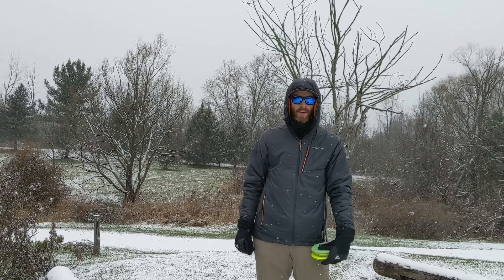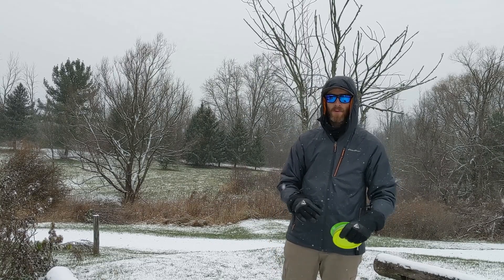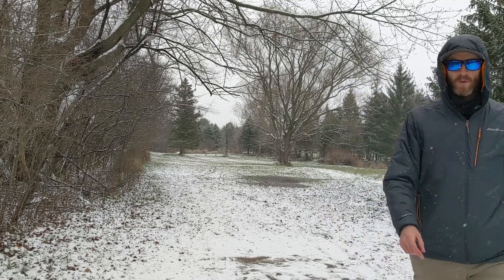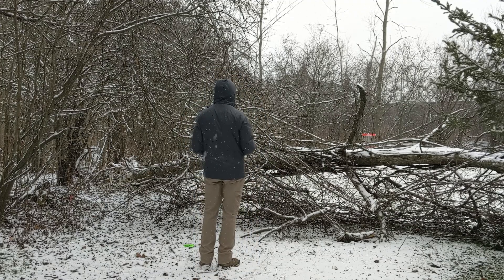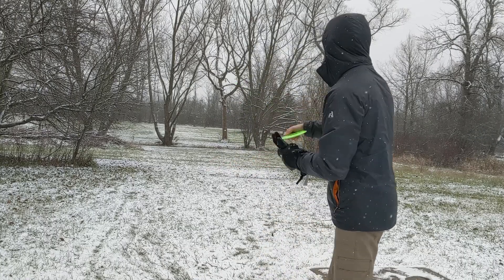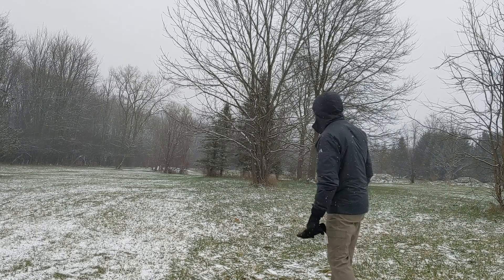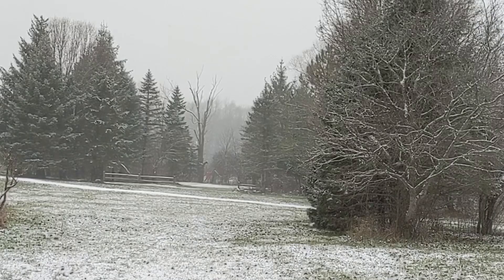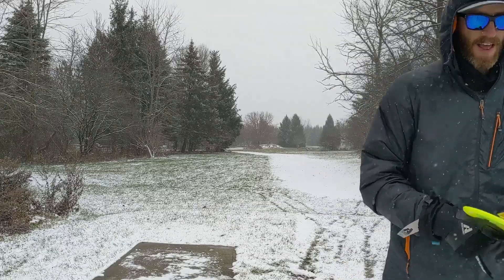VLOGMAS Day 8 - Chili Disc Golf Course - Minis Only - Front 9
Dylan tries to shoot par at Chili with only minis.